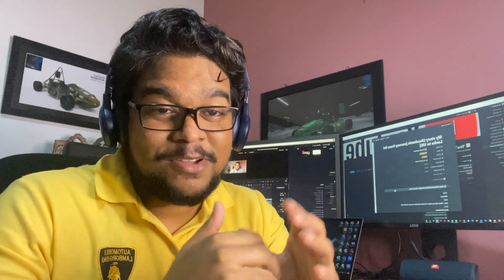MSc/PhD (සිංහල/Sinhala) | My Journey from Sri Lanka to the UK | PhD/MSc Advice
This is the first episode of a video series on 'How to apply to UK Universities from Sri Lanka'. In the first episode, I talk about my PhD journey from Bachelors in Sri Lanka to Masters in the University of Nottingham, UK and finally securing a full scholarship to pursue my PhD at the same university.

Episode 2 will be available next Friday: How to find a suitable MSc/PhD program and funds for  your study.

Original interview/discussion was conducted by my good old friend Fadil from IQ Labs. Please find the full length video here: